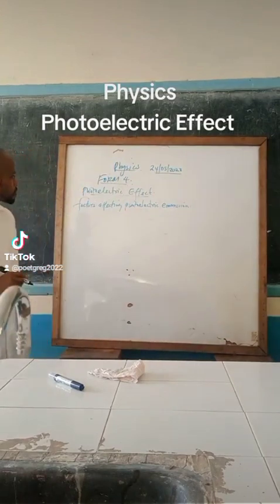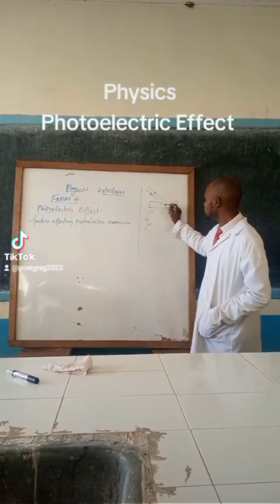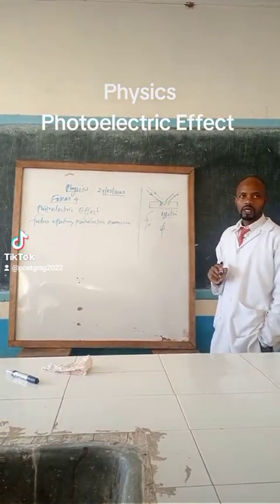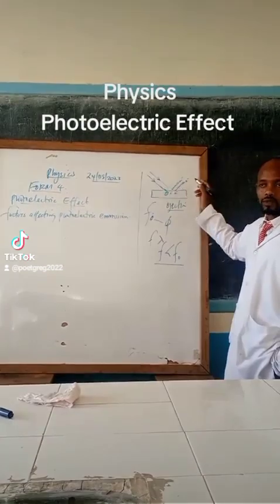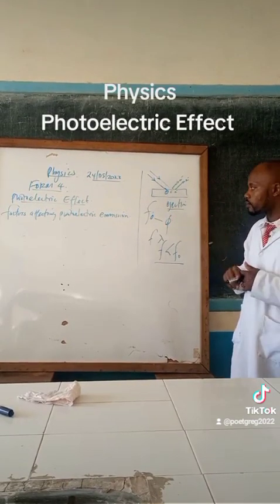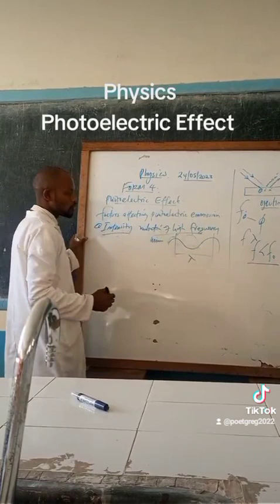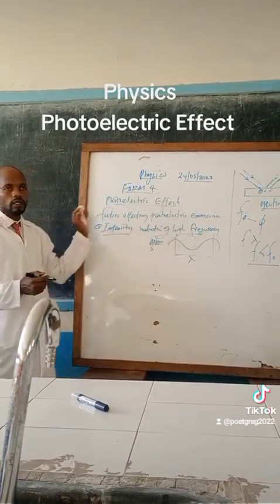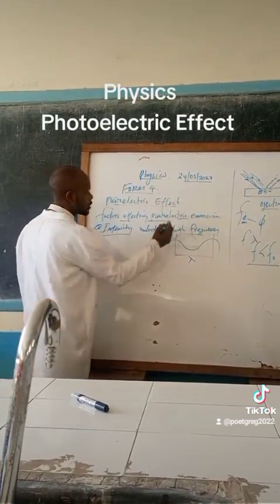Photoelectric Effect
Photoelectric Effect.Factors affecting photoelectric Emissions